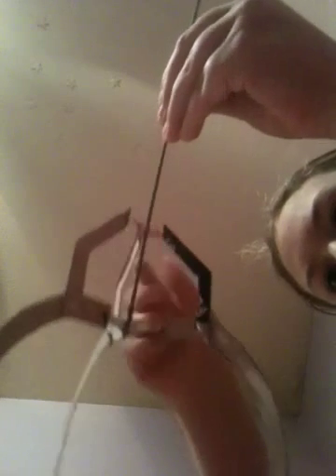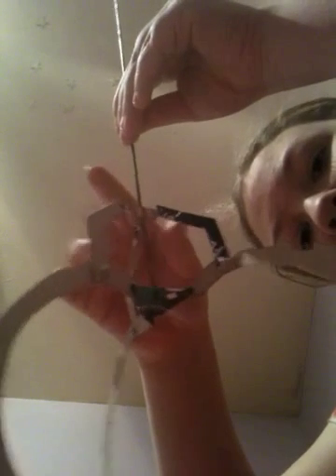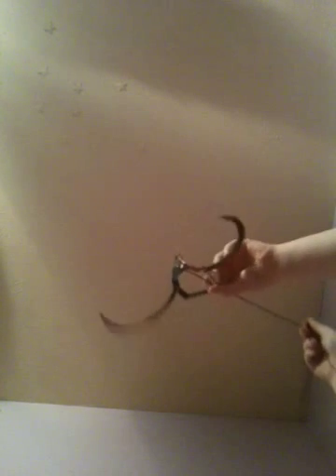Working claw machine claw(built from scratch)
This is my claw model, ill be building a real one with wood and electric components soon. So I figured I needed to further understand the correct mech of the claw itself. I've noticed most videos don't show how the claw functions, well here I am to show you all.

I will make a tutorial on how to make this, (it will probably work with any material that's sturdy) by popular demand.
So listen up tinkerers and fellow nerd all alike!! ;)

When I get 500+ views on this video, I will make a thorough unedited and uncut tutorial on making and understanding the basic claw machine claw.

Bye! :D